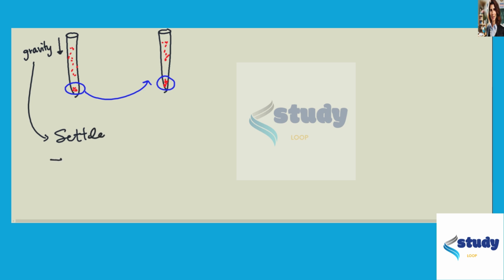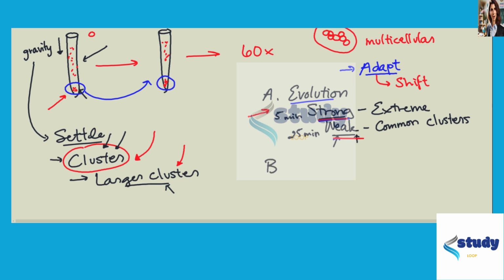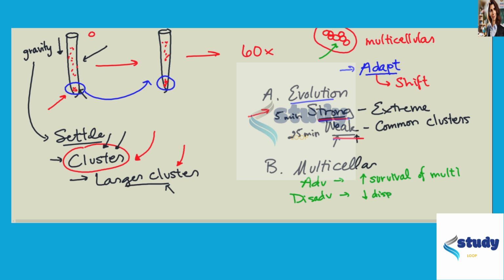[Biology] Directed evolution is an inquiry strategy that is usually used to investigate gene express